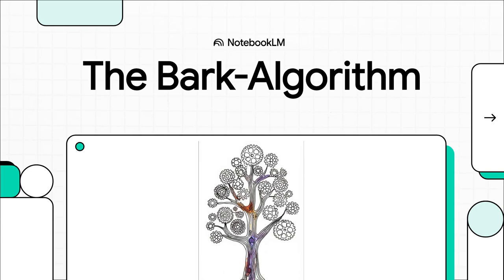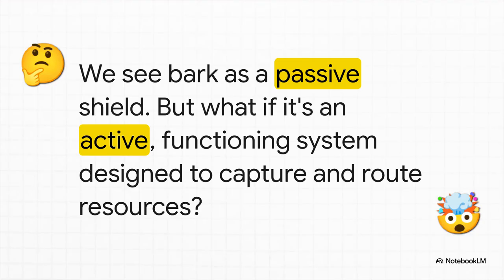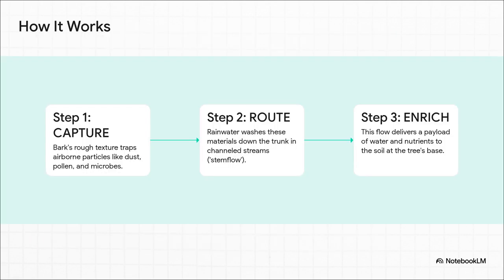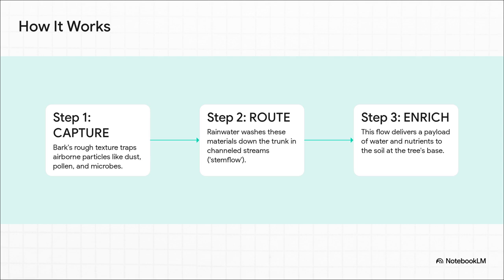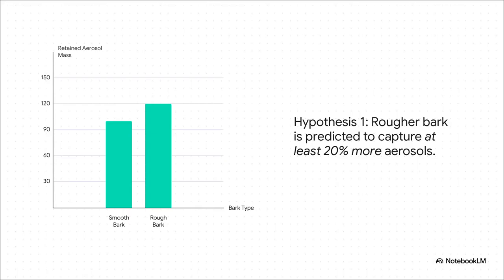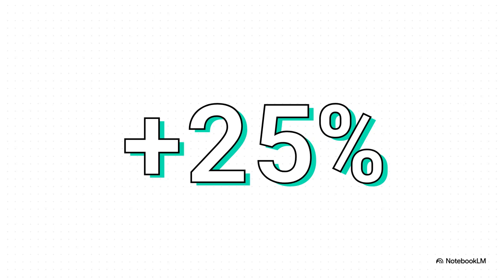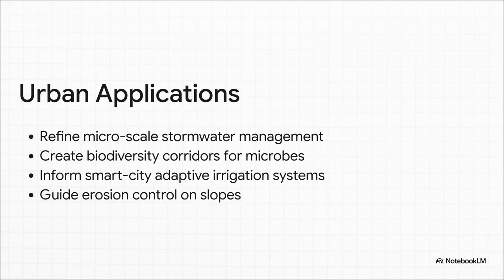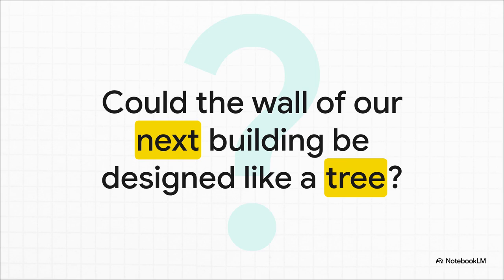The Bark Algorithm